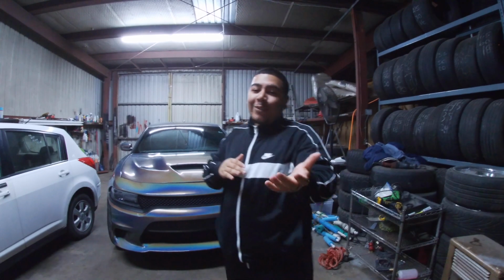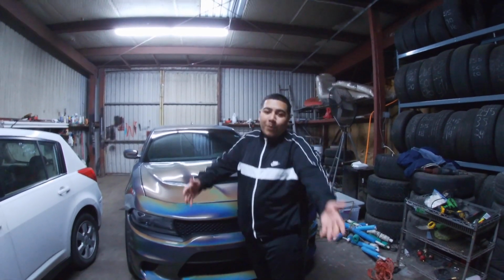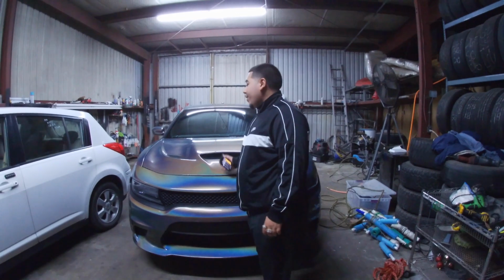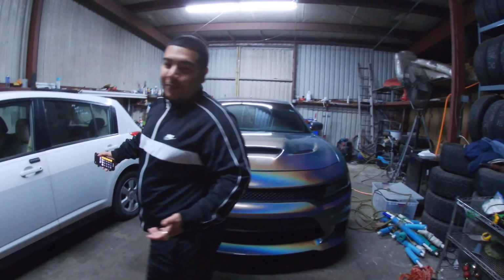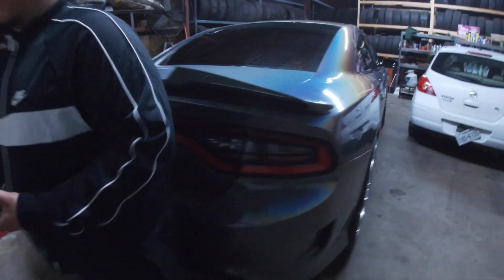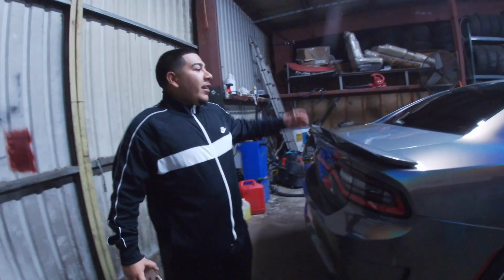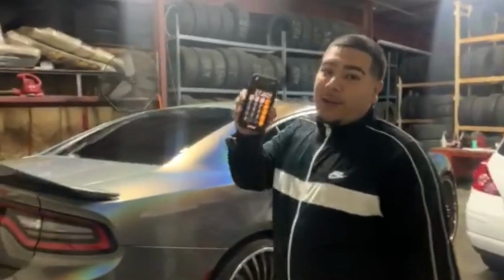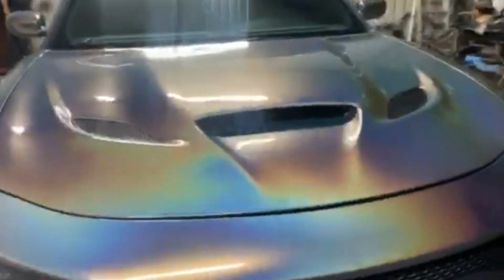How Much Money Is In My Car ?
In This Video I will be going over all the money I have invested into my charger !